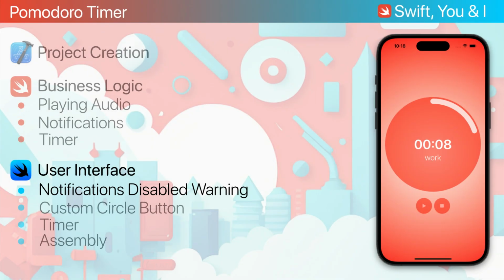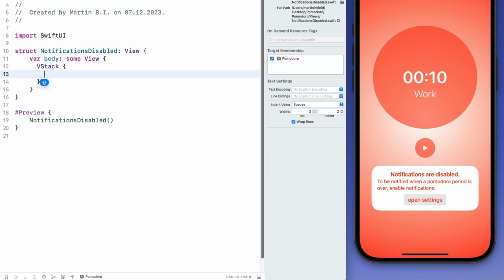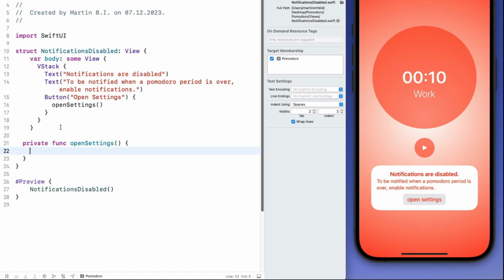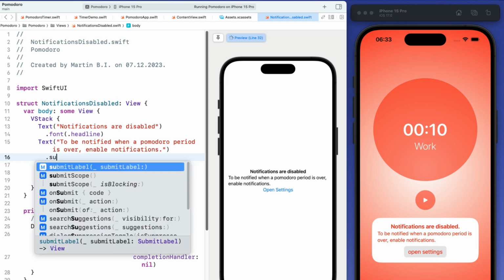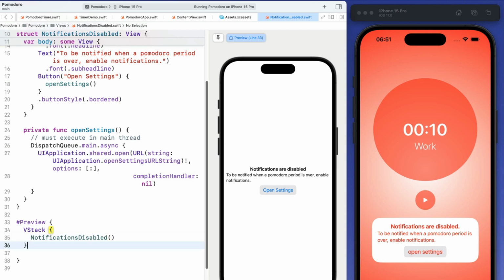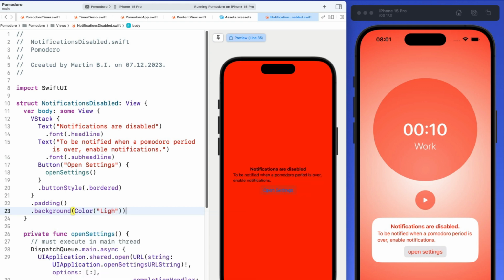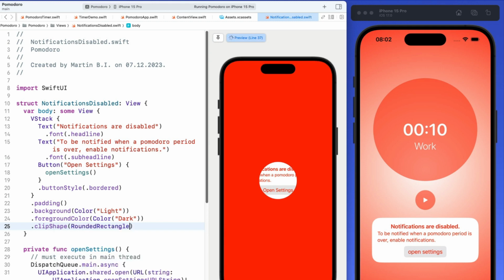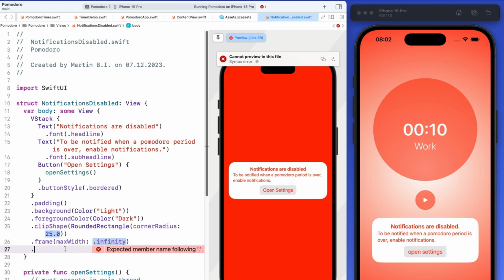Pomodoro Timer in Swift UI - Part 6 - Notifications Disabled Alert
In this part of "Pomodoro Timer in SwiftUI" we implement an alert panel that will inform the user if they are allowing our app to send local notifications.